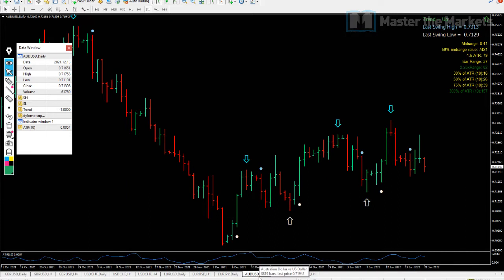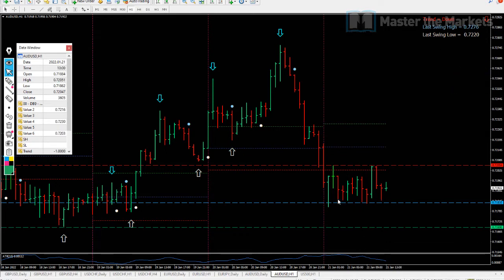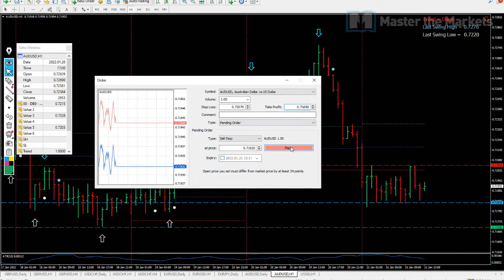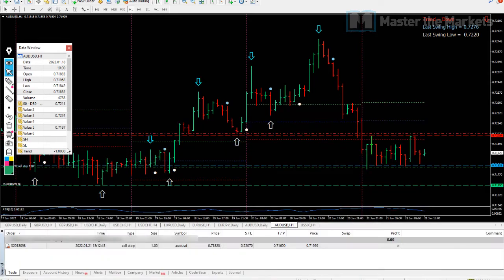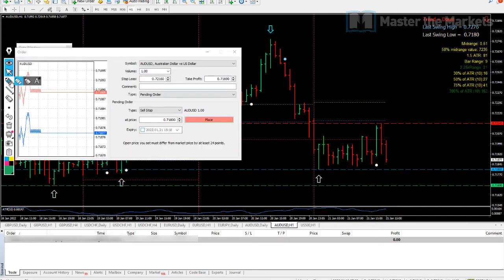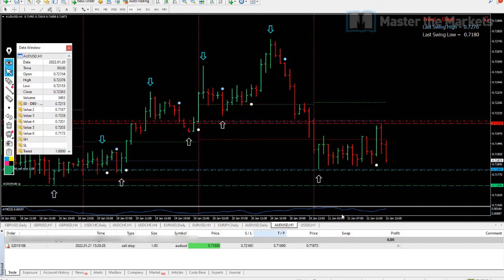Live Trading Session 153, Continuation Pri